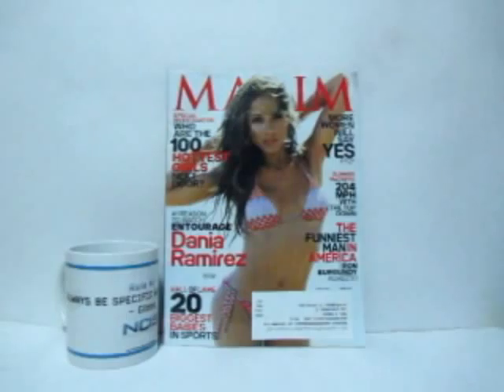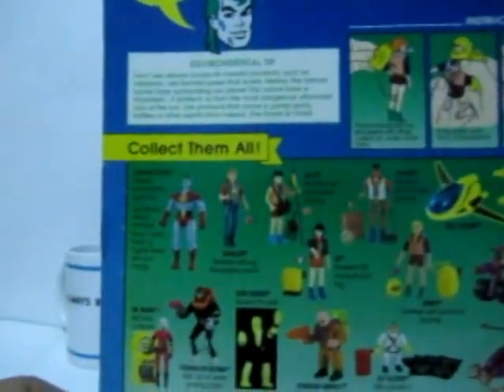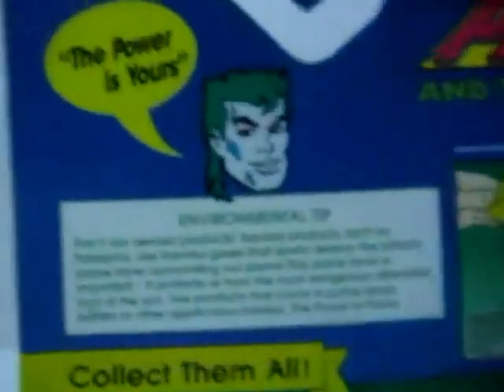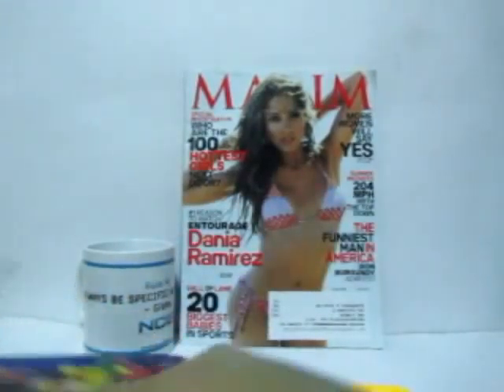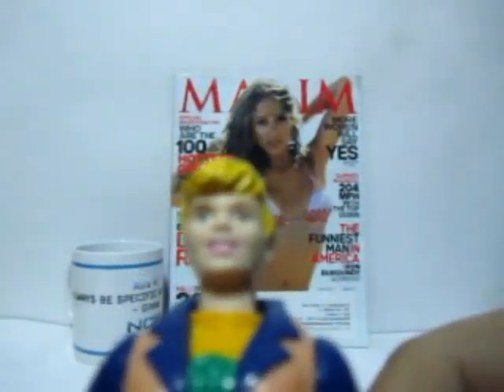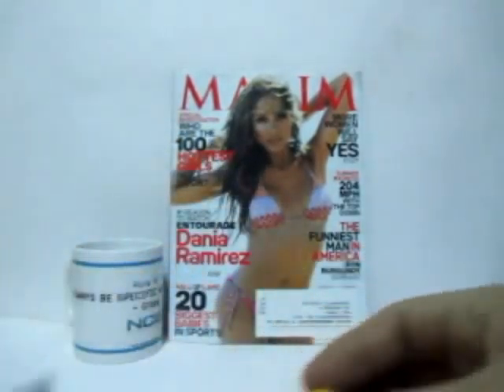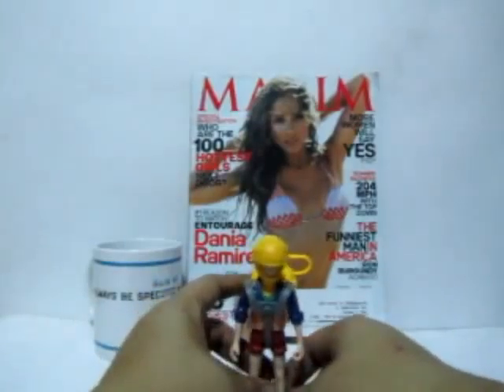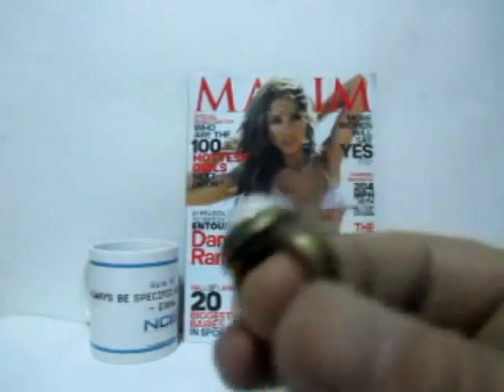GeekMatic Toy Review: Captain Planet And The Planeteers' Linka!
Name: Linka of Russia
Series: Captain Planet  And The Planeteers
Manufactured By: Tiger Toys

What:

In-depth video review on the vintage Linka action figure based on the Captain Planet And The Planeteers action figure toy line that was released in 1994 by Tiger Toys.